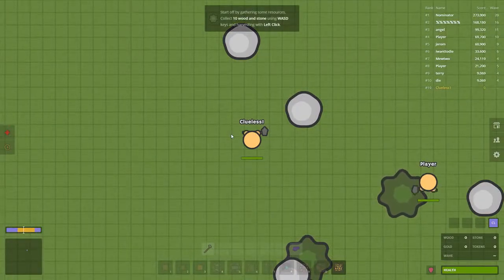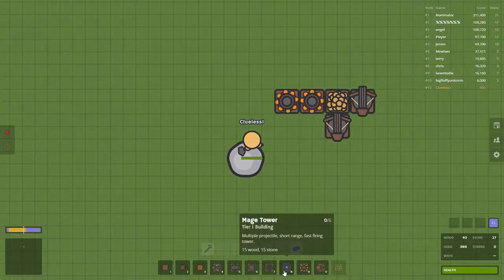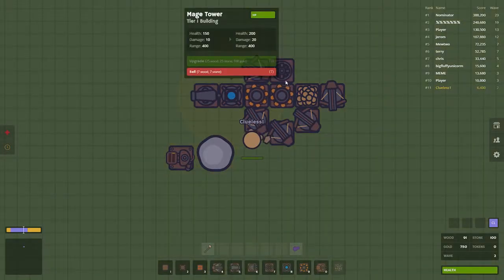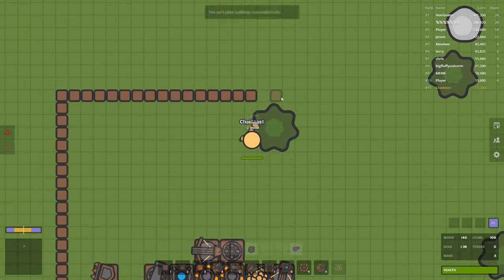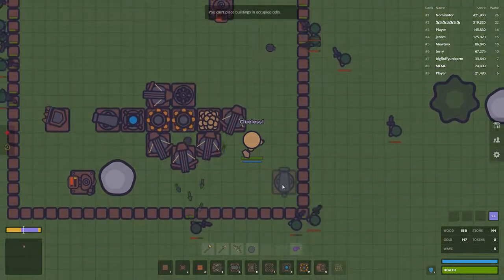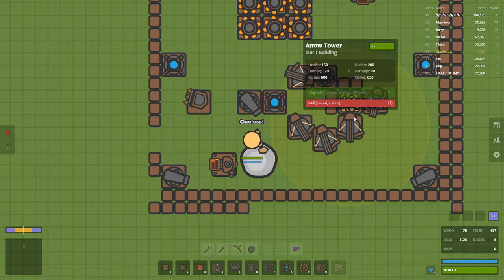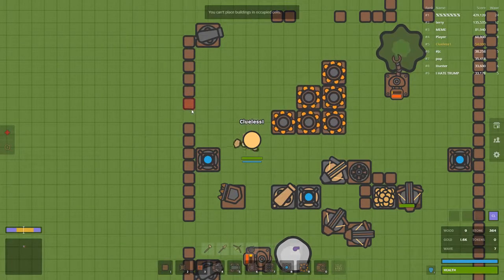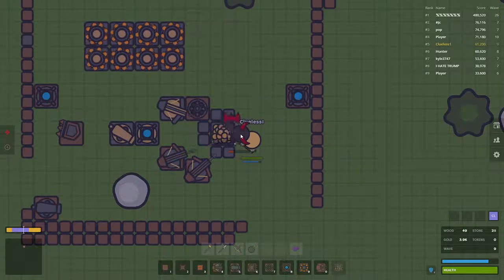zombs.io | MY GOLD STASH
We build ourselves a great defense! And have it all be destroyed.

Play the game here!: zombs.io